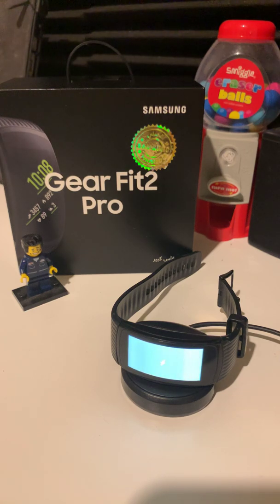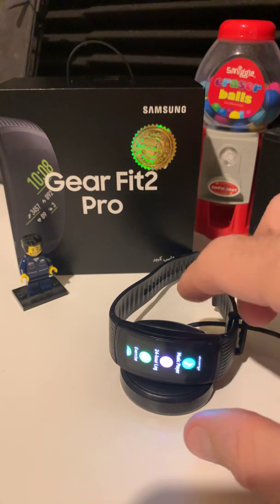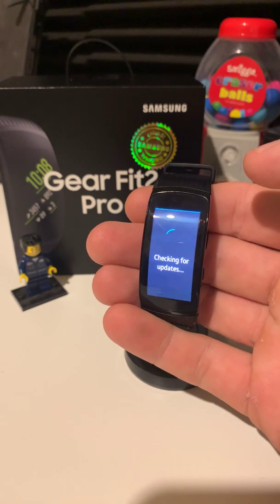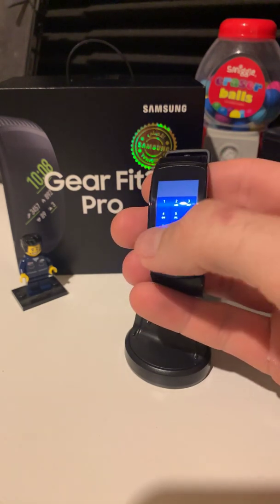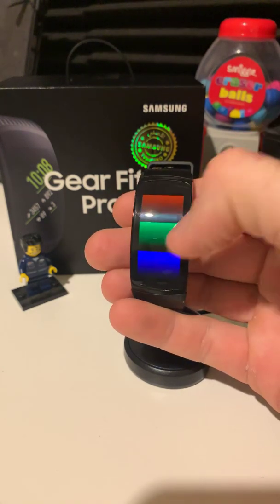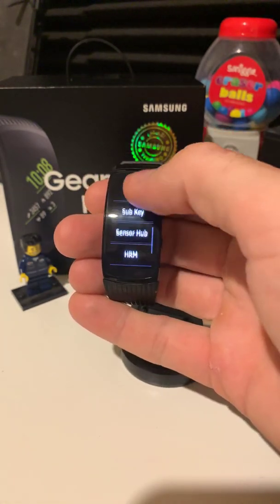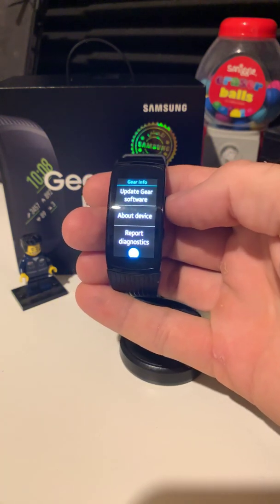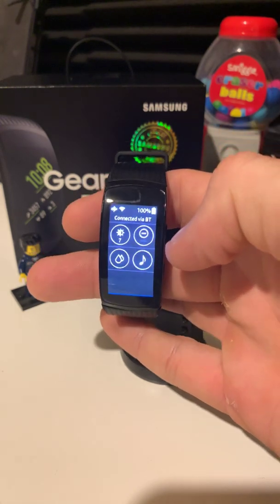Samsung Gear Fit2 Pro Service Menu Test Mode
Gear Fit2 Pro error message how to find the service menu

Gear Info
About Device

and tap 5 times on the software version, you get a prompt for a PIN code

Can test the sensors, screen colours brightness.

I found my sensors have malfunctioned.